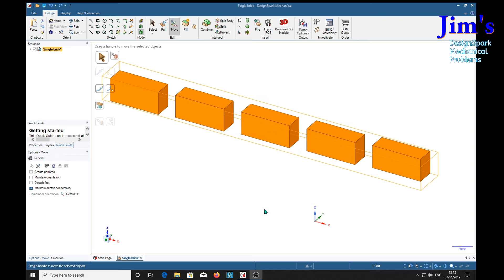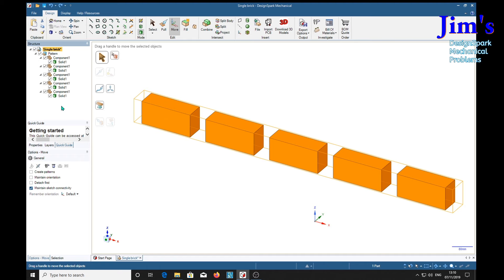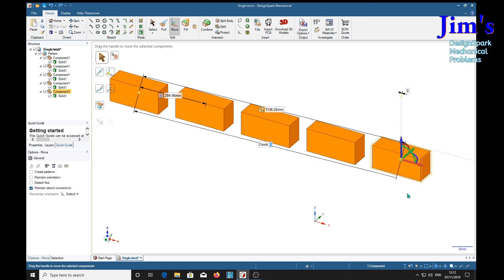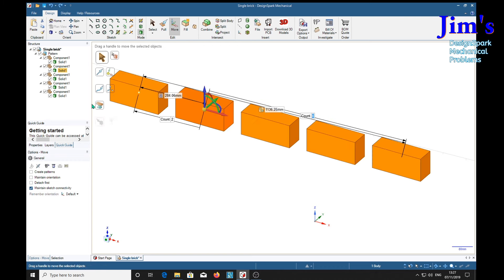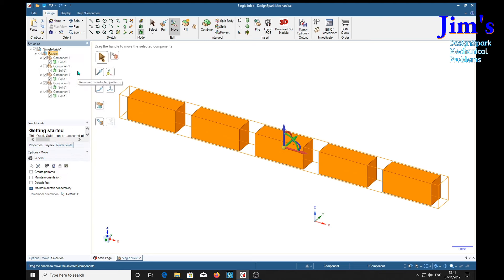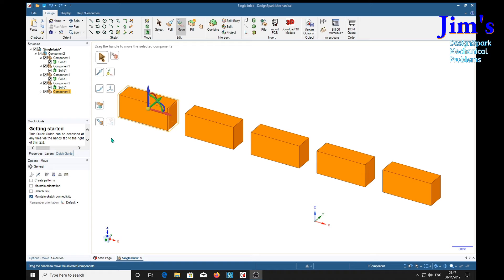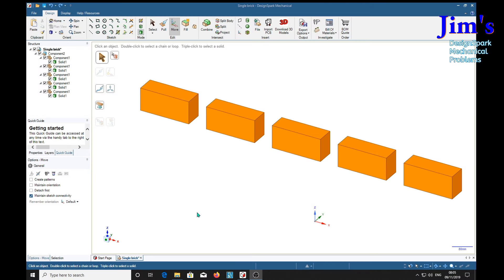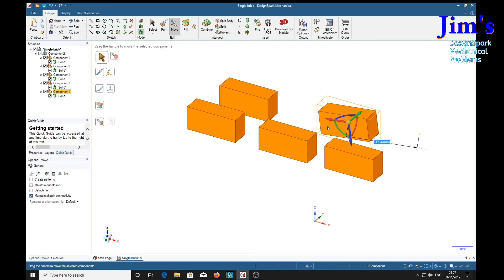DesignSpark Mechanical: Unpattern problem follow up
If feel that you have benefited from this tutorial please consider donating 1GBP into my Paypal account - Bespoke videos can be requested via my Bespoke videos can be requested via my More on the Unpatterning problem shown in a previous DSM video. This video goes into the Patterning issue in more detail and shows that it is more complex than it seems at first. You could also say, rather than it is more complex, that it is much more versatile than it first seems.